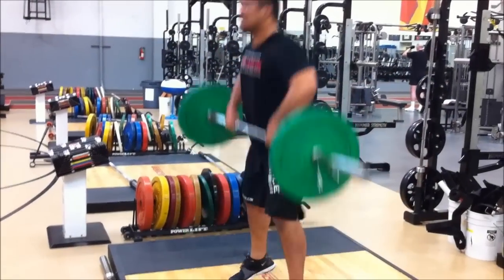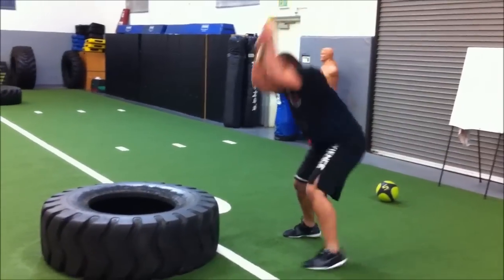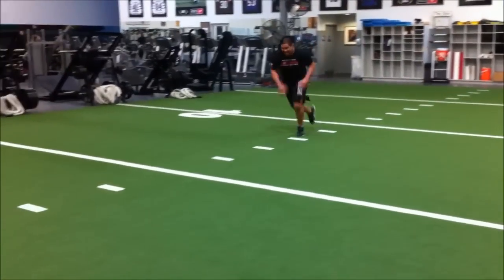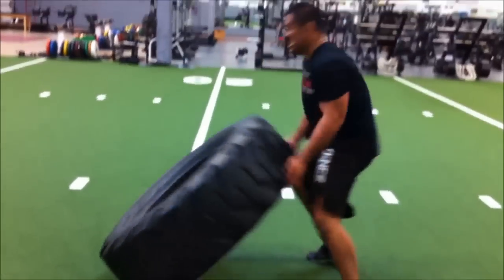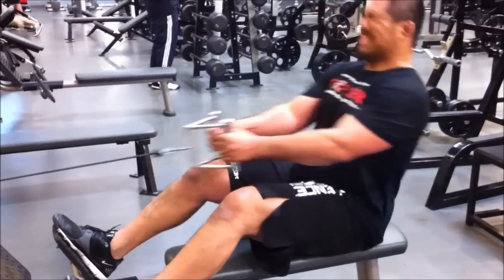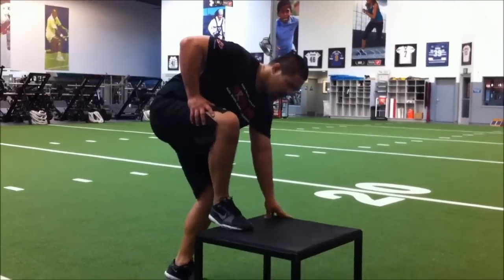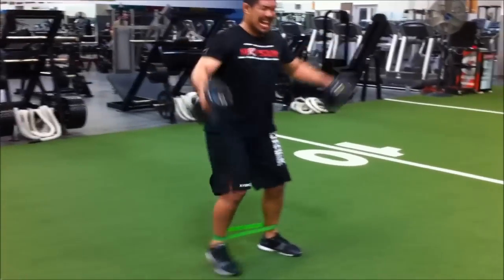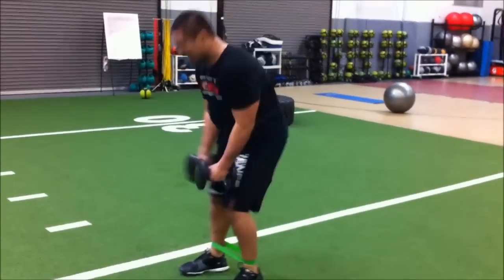Mark Munoz: Warrior In Training Part 1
UFC Mark Munoz performs an intense high rep workout designed to burn calories, improve endurance, and enhance cardiovascular conditioning. Mark is coming back from an injury layoff and needs to lose weight and get back on track. This video shows what it's really like when an athlete puts in the work that nobody sees, and how important the coaching and motivation is to getting him through the workout.